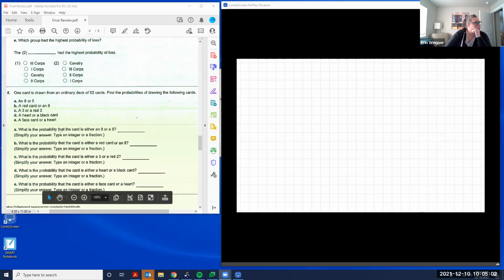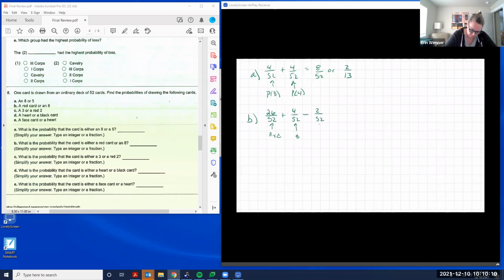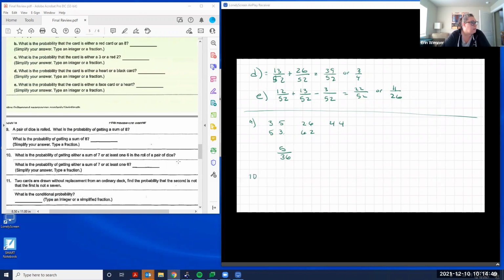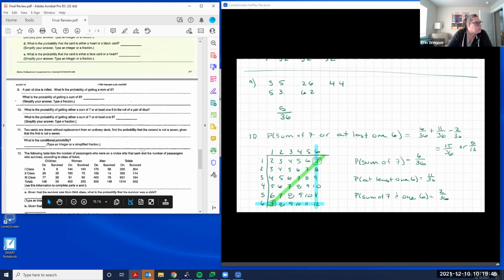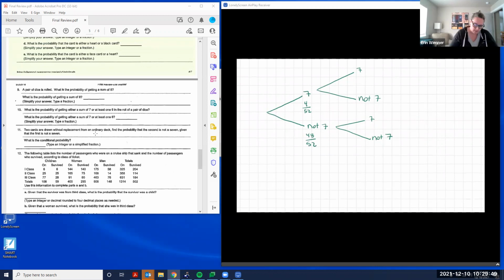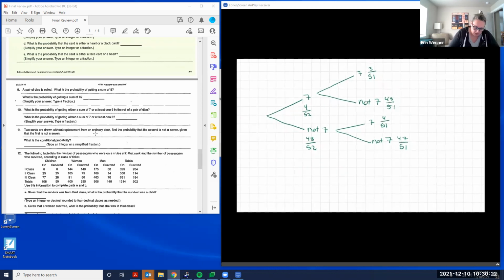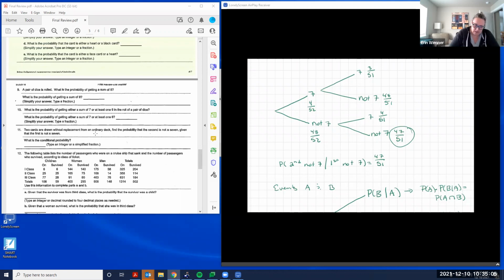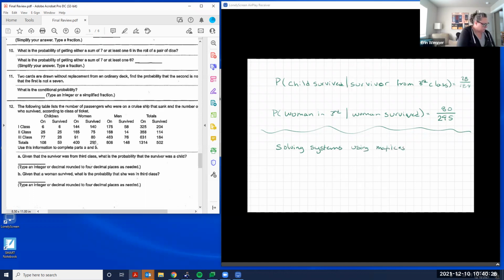M115 Lecture from 12/10